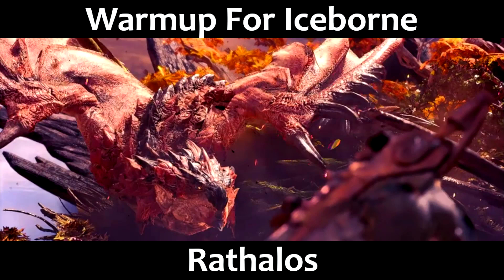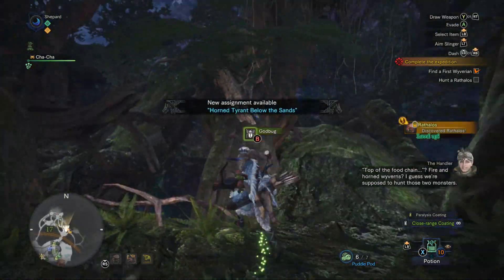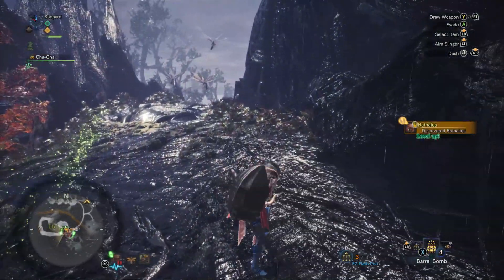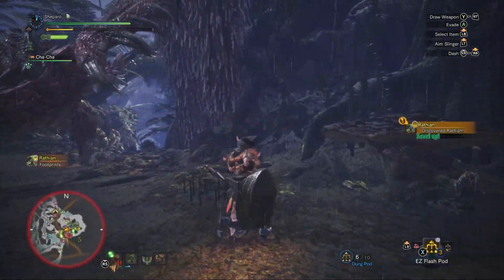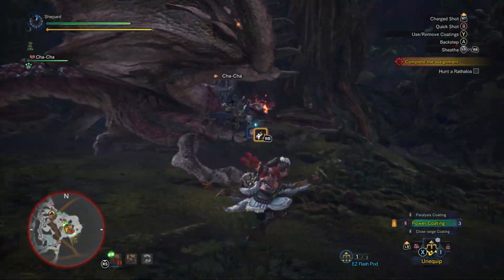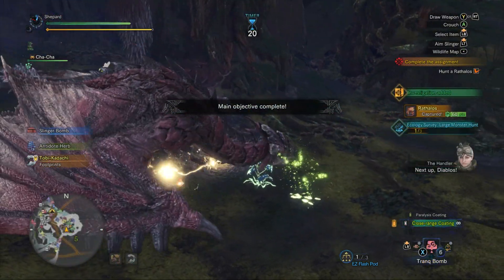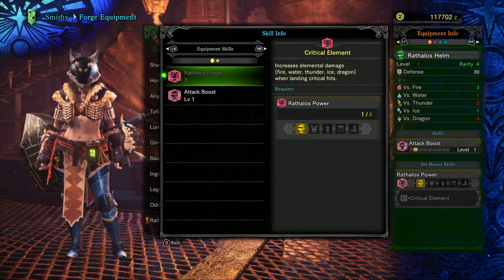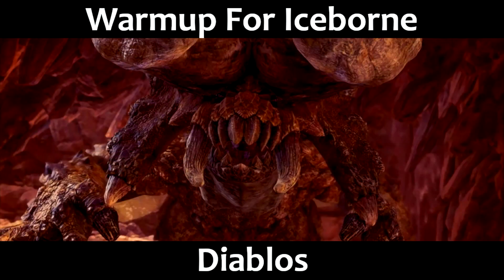Warmup For Iceborne - Rathalos Tutorial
If you want to slip into my DMs my twitter is